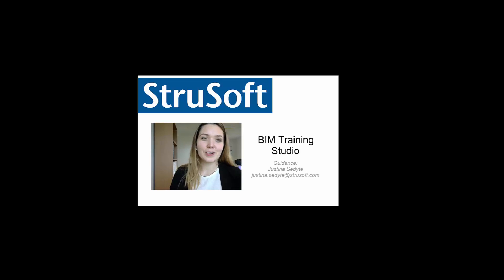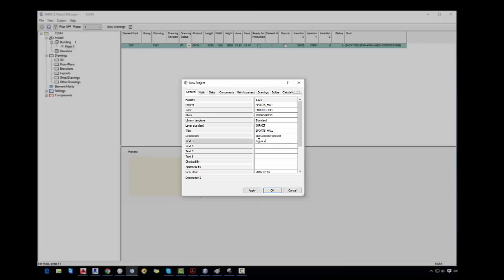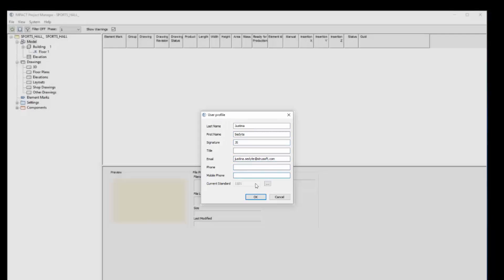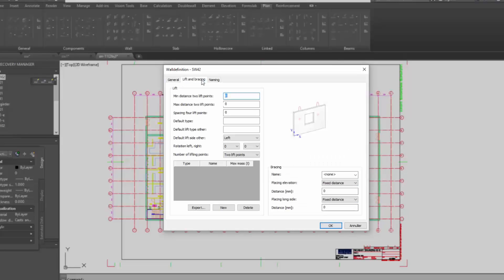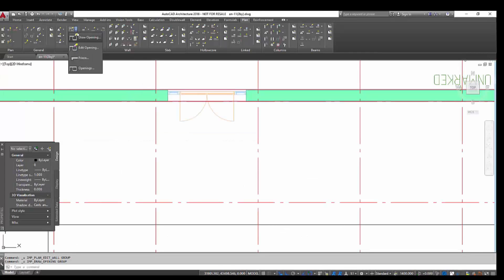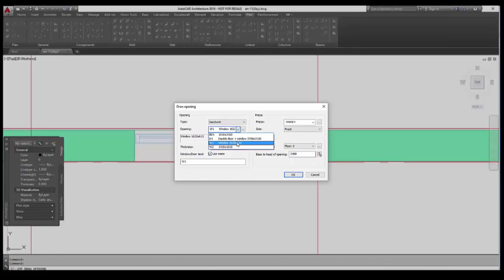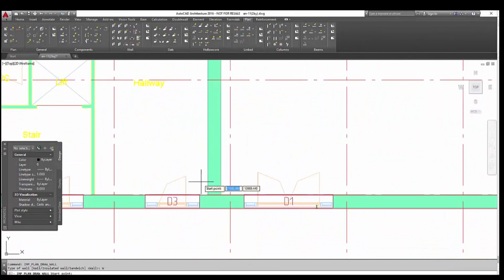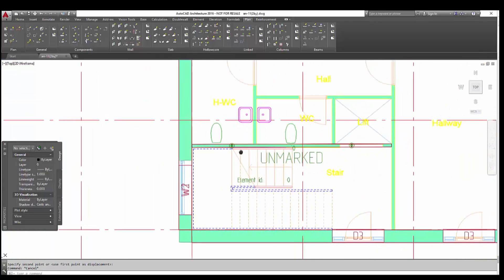IMPACT - Sports Hall training VIDEO 1 - Startup of project and make a plan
Course video Sports hall Sports hall 1 - Startup of project and make a plan